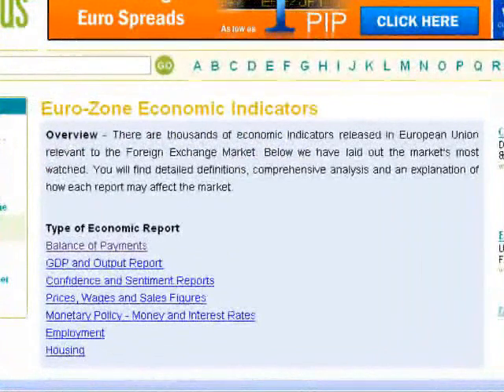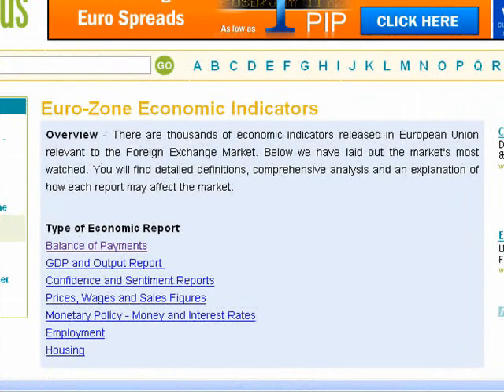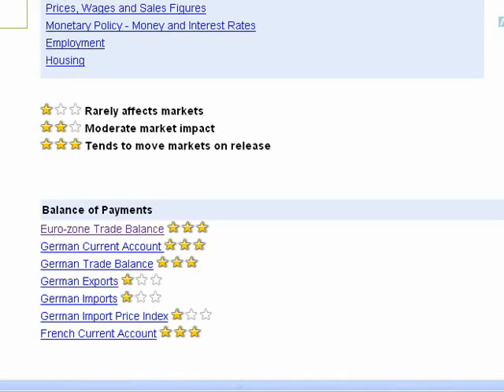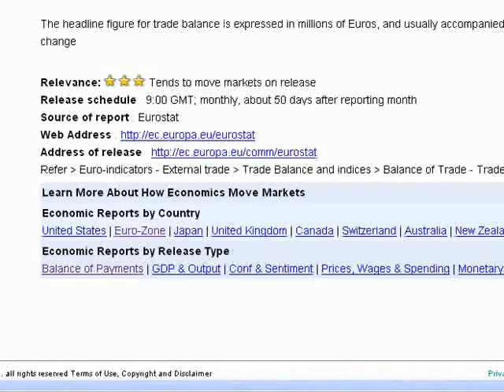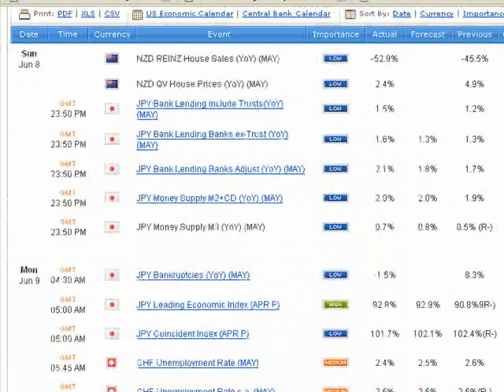A Trader's Introduction to the Euro, Part III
In our last lesson we continued our discussion of the Euro with a look at its introduction, and the major factors which will determine the long term fundamental direction of the currency. In today's lesson we are going to continue our free forex trading course, with a look at the major economies in the Eurozone and how each affects the value of the Euro.

As you can see from this graph, member countries Germany, France, Italy, and Spain make up over 75% of the Eurozone's GDP. As a result of this economic data out of these countries has the tendency to move the Euro the most, so traders naturally pay them more attention.

There are literally thousands of economic numbers released in the Eurozone however, like we covered in module 3 of this course, those that affect the current account (trade flows) or interest rates (capital flows) are going to have the greatest potential to move the currency. All of the indicators which we cover in module 8 of our basics of trading course, have a counterpart in the EU. Most of the time they are also named the same, and as they show the same things, traders can expect the market to react accordingly. The only thing to keep in mind here is that the economic climate in the United States vs. the Eurozone will differ at times, so traders and therefore the market may react differently to the same number out of the EU than they do out of the US.
The second thing that it is important to understand about EU economic releases, is the different mandate of the European Central Bank, versus the Federal Reserve. Where the Federal Reserve has a dual mandate of maximizing employment and maintaining price stability, the ECB's mandate is solely to maintain price stability. With this in mind, the ECB is normally seen as more hawkish than the federal reserve, meaning they are more likely to hold steady or raise interest rates when economic data show price increases, and less likely to cut interest rates as quickly as the fed when growth in the Eurozone slows.

I could spend many lessons covering each of the economic indicators and their relative importance to the market but in the interest of maximizing our learning I am going to instead defer to two free sites which do an excellent job here.

Fxwords.com and specifically their page on Euro-Zone Economic Indicators which I have included a link to below this video. As you can see here they categorize the major economic reports and then list them out with stars representing the relative importance of the indicator to the market. If you click on the link for each indicator it will take you to a page giving a definition as well as commentary on how traders should expect the release to affect the market.

Once you have an understanding of the economic indicators then you can get the date, time, and forecast for the release from the global calendar which you can find by click the calendar button at the top of Dailyfx.com. As you can see here the importance of the indicator to the market is also indicated with stars on the calendar, and the important indicators have links where you can go for more information.

Thats our lesson for today and that wraps up our series on the Euro. In our next lesson we will look at the next most actively traded currency in the world, the Japanese Yen so we hope to see you in that lesson.